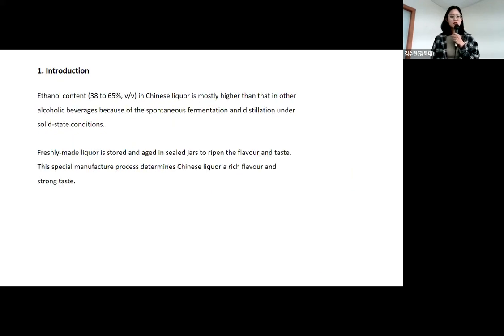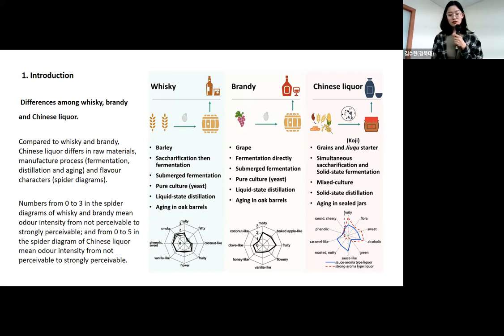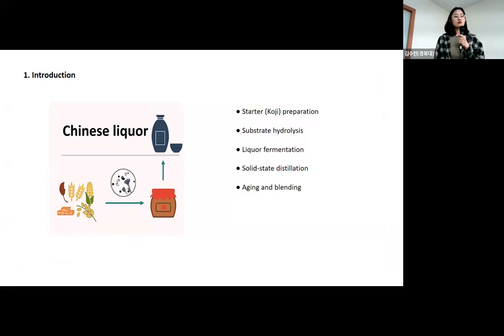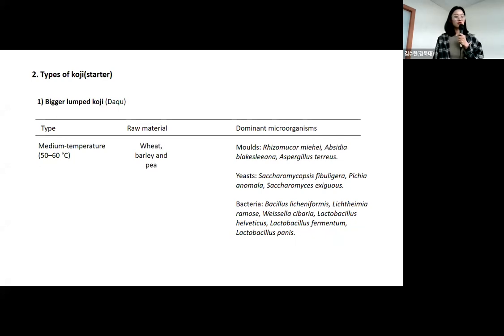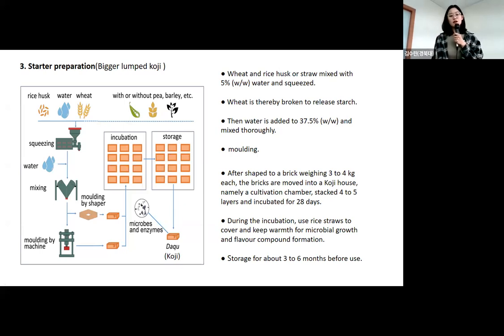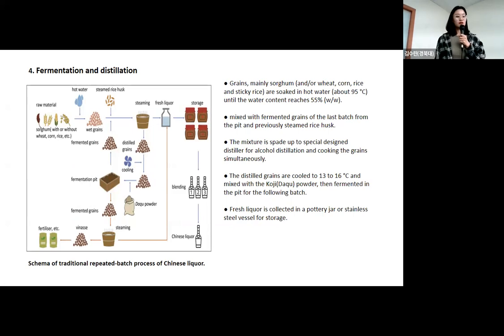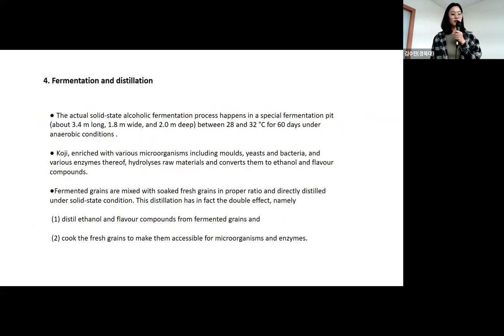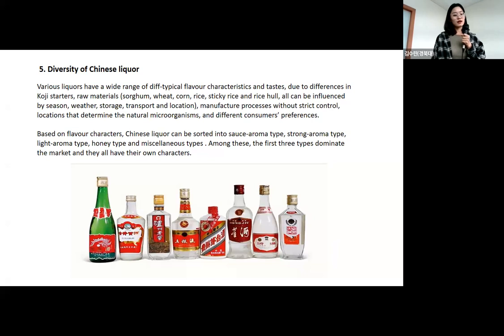식품응용 대학원생 Du Huimin Chines liquor stater, Jiuqu (酒曲 주취)